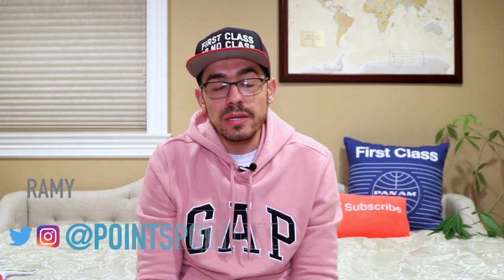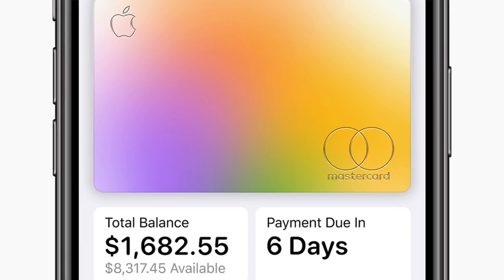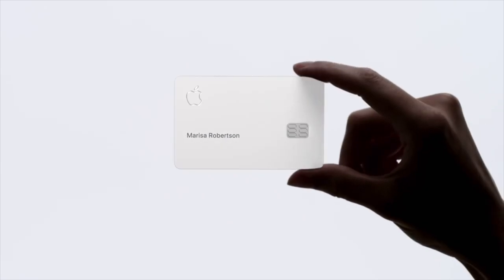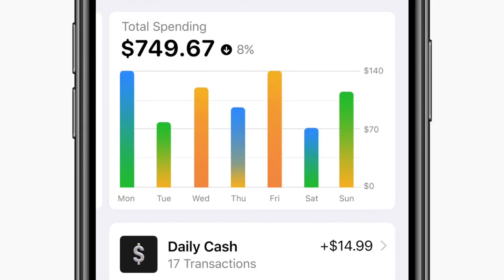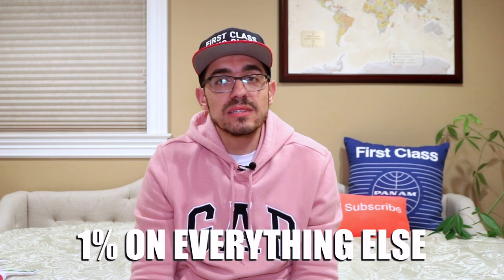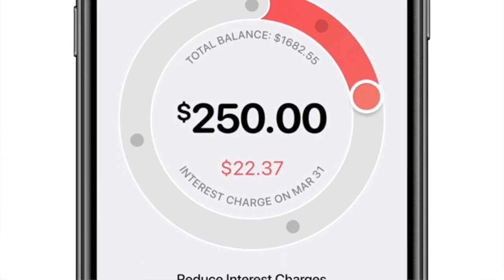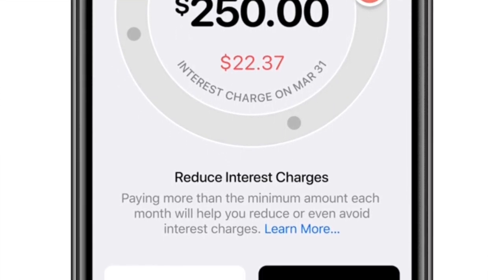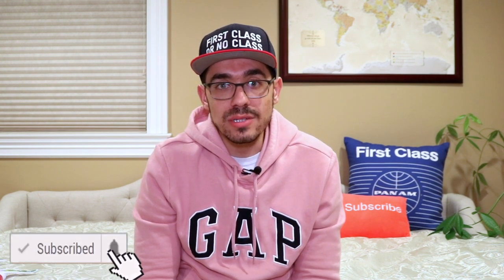NEW Apple Credit Card - TITANIUM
NEW APPLE CREDIT CARD MADE OUT OF TITANIUM // Apple just announced their new apple credit card which will be coming out this summer. It's basically a cash back credit card with some unique features. The new apple credit card will be offered from goldman sachs and it will be a mastercard.
In this video I'll show you everything you need to know about this apple card.

Photos and video snippets courtesy of Apple

Nice multicard wallet
Passport Cover
World Map Passport Cover
Filmed this video on this great camera kit
Amazing small vlogging camera
Bendy tripod